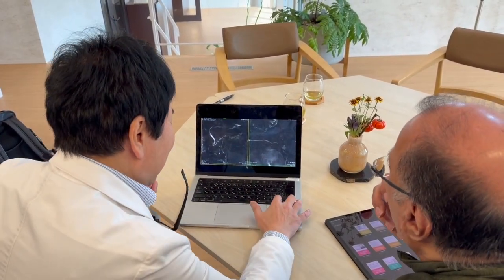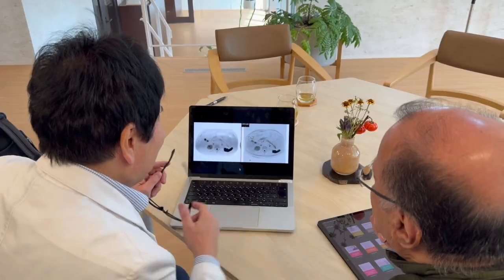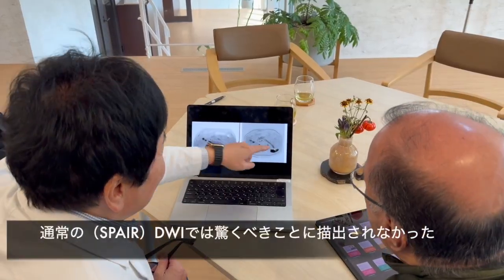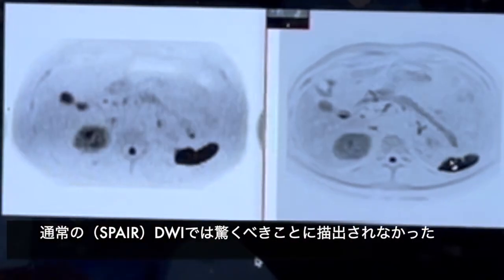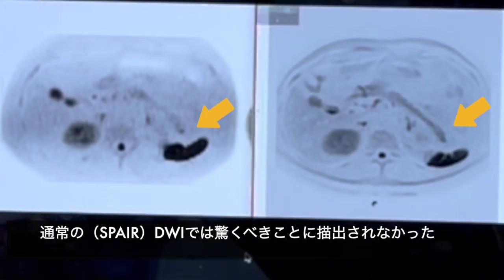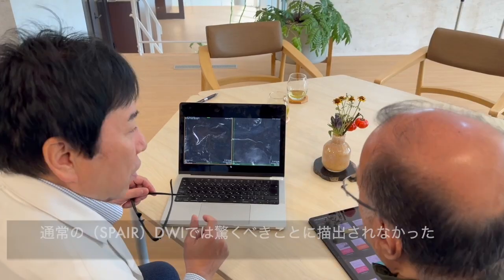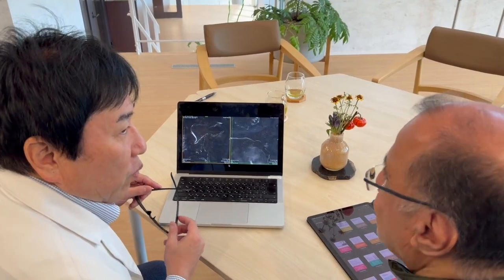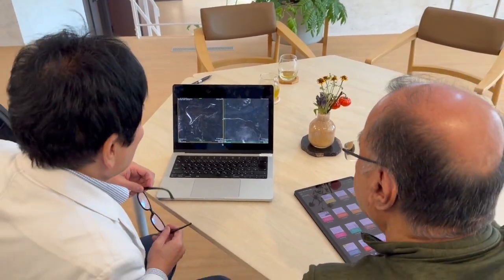DWIBSを育んだ2人が語る、“全身MRIの可能性”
✅️関連ページ
・高原クリニック イノベーティブスキャン

・無痛MRI乳がん検診（ドゥイブス・サーチ）
→院長、高原太郎氏が考案したMRIでできる痛くない乳がん検診です。

院長自己紹介
高原　太郎

・放射線科専門医・医学博士
・高原クリニックイノベーティブスキャン　院長
・無痛MRI乳がん検診（ドゥイブス・サーチ）代表医師
・国立大学法人 秋田大学　客員教授
・国立大学法人 東京科学大学　臨床教授
・The Prevention Clinic Tokyo 顧問医師

✅️経歴
・1989年秋田大学医学部卒業後、慶應義塾大学病院で小児科医として勤務、MRIの可能性に惹かれ放射線科へ転向
・2004年無被ばくで全身を撮影できるDWIBS法を考案
・2008年、オランダ・ユトレヒト大学に招聘され、7テスラMRIの研究に携わる。世界初の末梢神経描出に成功。
・帰国後は東海大学教授に就任、医学教育とMRI研究を継続
・2013年よりDWIBS法によるがんスクリーニングを開始
・2018年、DWIBS法を改良し、無痛MRI乳がん検診を実現
・2025年、高原クリニックイノベーティブスキャンを設立